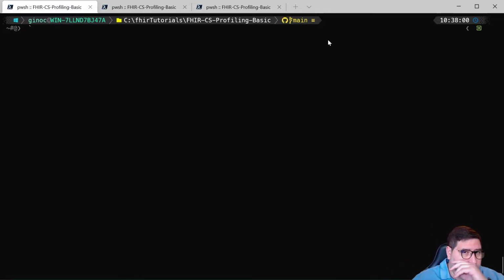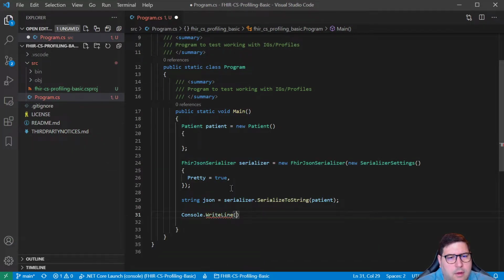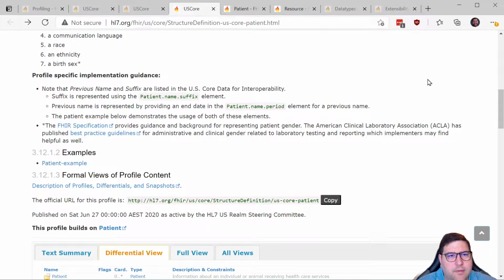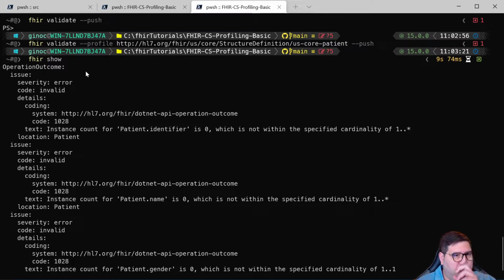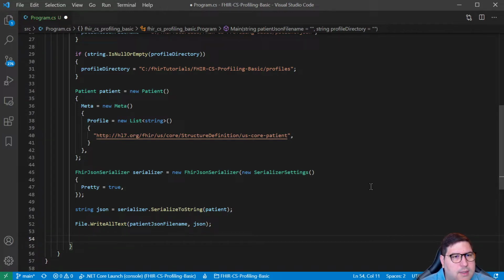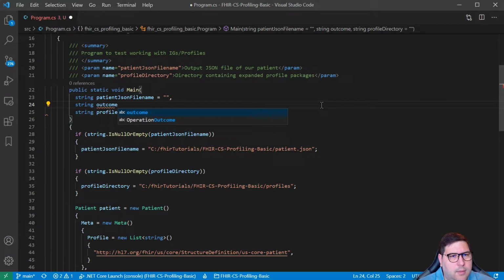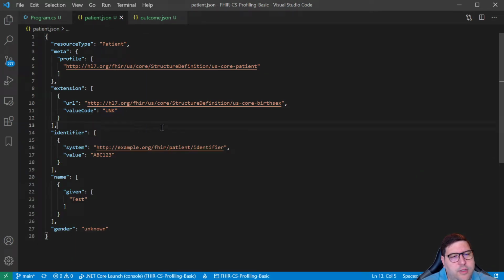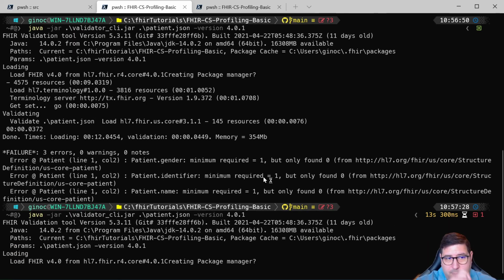FHIR Profiles and Validation in C# - Part 1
Continuing from the FHIR Profiles video, getting started with using profiles and validation in C#.